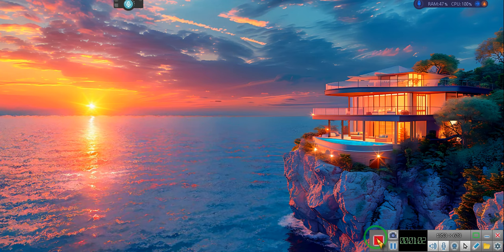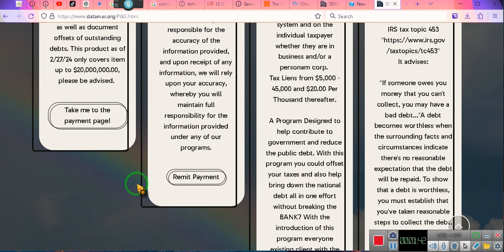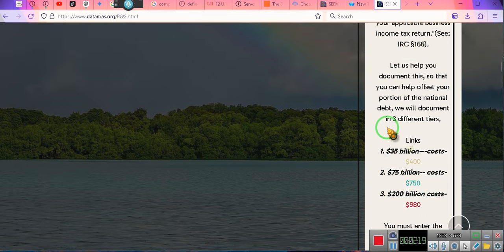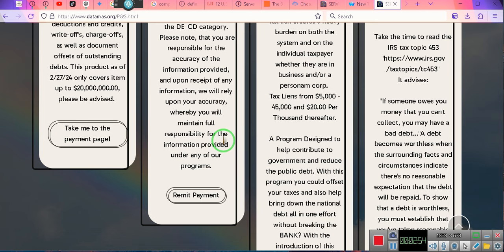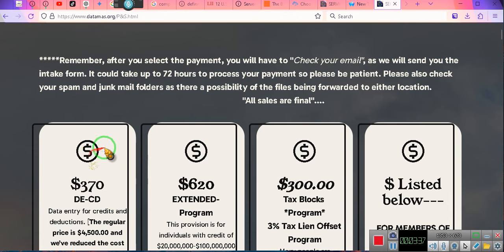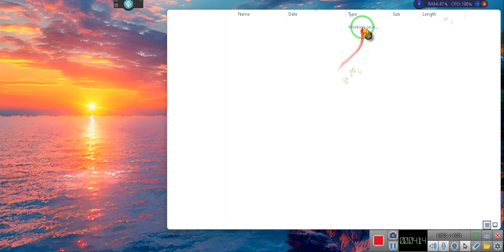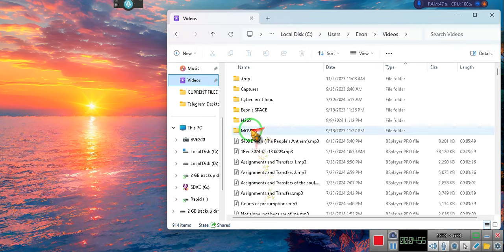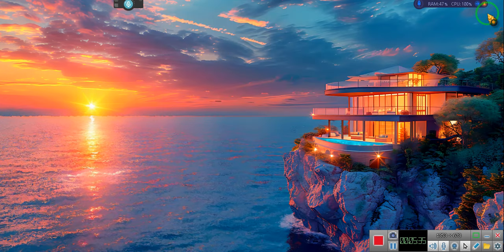DataMAS.org Update and services